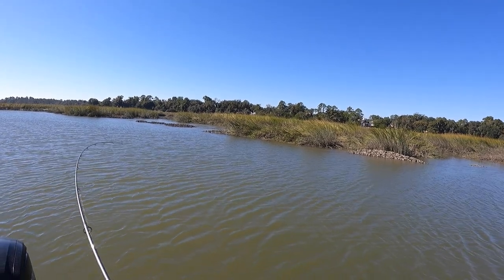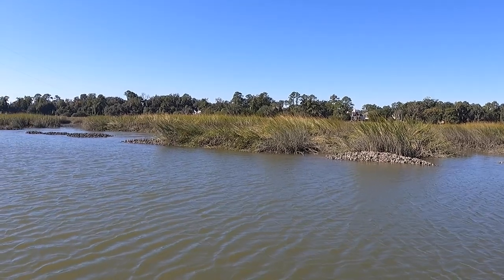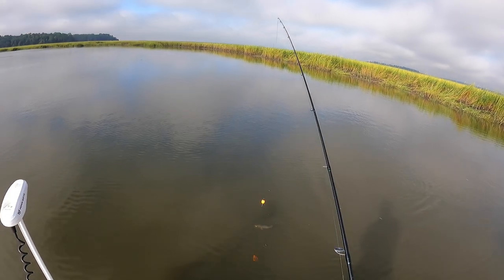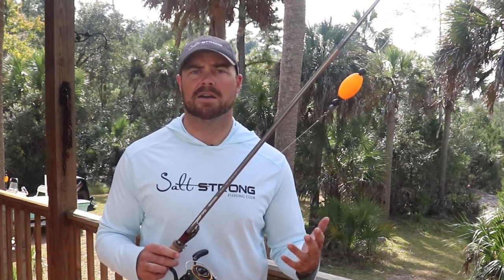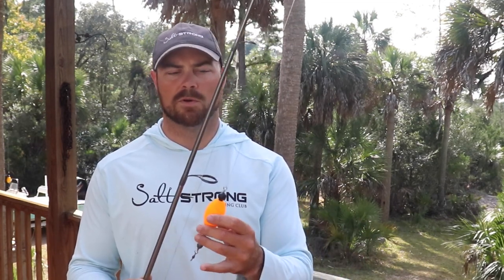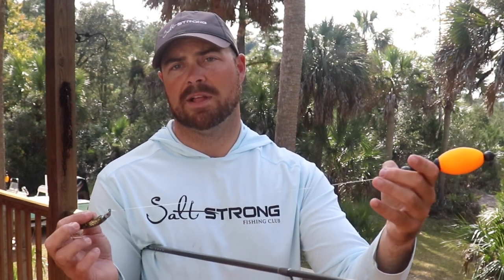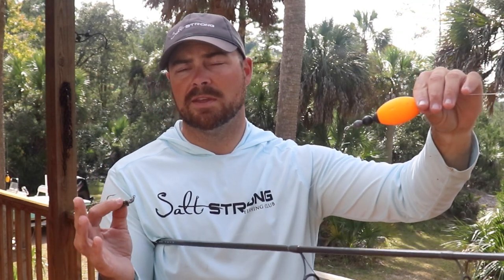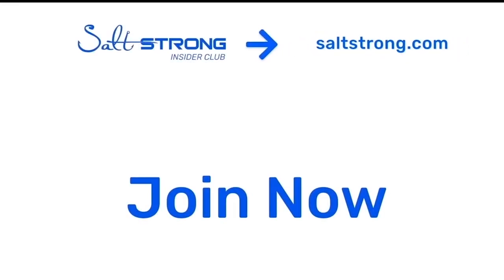How To Fish Popping Corks 101 [Spots, Retrieves, & Gear]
Welcome to how to fish popping corks 101!

In this video, we'll be talking EVERYTHING popping corks from the best spots to use them in, to the right gear you need, and more.

See the FULL blog on our fishing tips page and get the gear used in this video

What's your favorite type of popping cork?

Do you have a favorite area to fish with popping corks?

Join the Insider Club and get the Smart Fishing Spots App for FREE